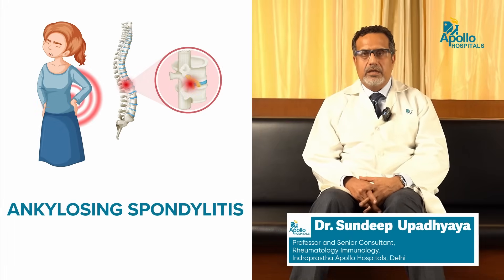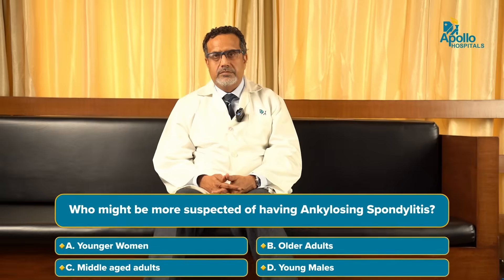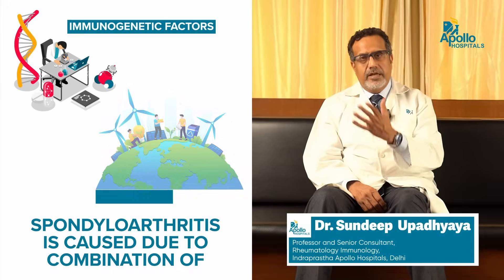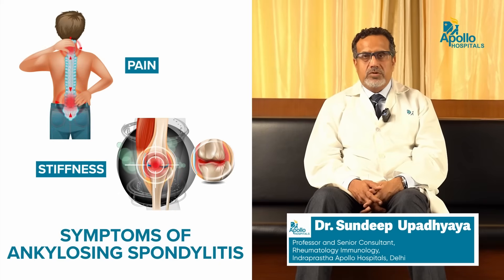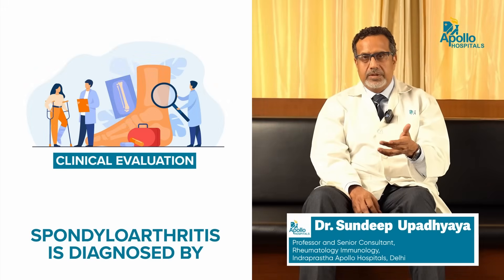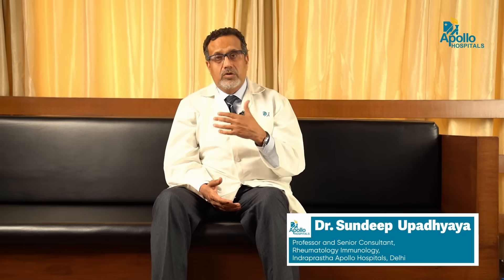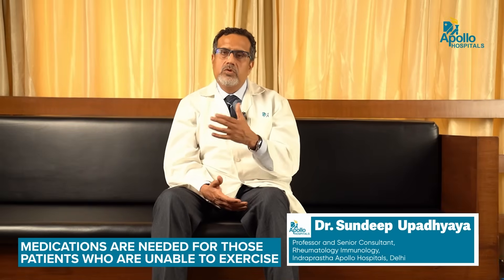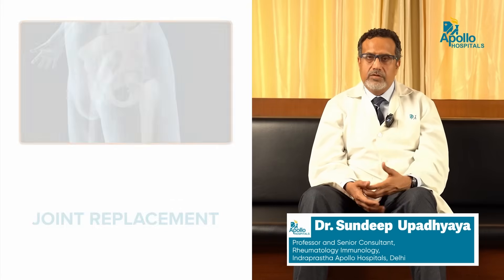Apollo Hospitals | What is Ankylosing Spondylitis? | Dr. Sundeep Upadhyaya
Our latest video on "Ankylosing Spondylitis" is by renowned Dr. Sundeep Upadhyaya, professor and senior consultant of Rheumatology Immunology at Indraprastha Apollo Hospitals, New Delhi, experienced in the respective field.

In this video, he talks about Ankylosing Spondylitis or spondyloarthritis - various causes, diagnosis, treatment, and living a better life with this ailment.

0:00 - Introduction
0:12 - Introduction to Ankylosing Spondylitis
0:27 - About Ankylosing Spondylitis
1:11 - Commonness of Ankylosing Spondylitis
1:36 - Age group affected by Ankylosing Spondylitis
2:13 - Causes of Ankylosing Spondylitis
3:06 - Symptoms of Ankylosing Spondylitis
3:49 - Diagnosis of Ankylosing Spondylitis
5:43 - Treatment of Ankylosing Spondylitis
6:49 - Prevention of Ankylosing Spondylitis
8:13 - Conclusion